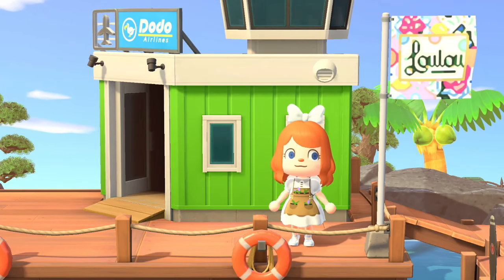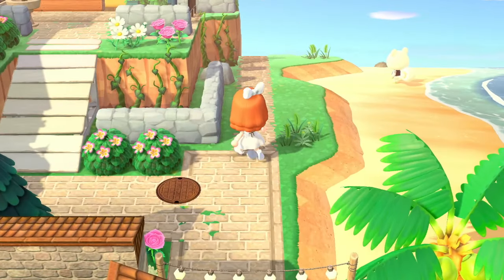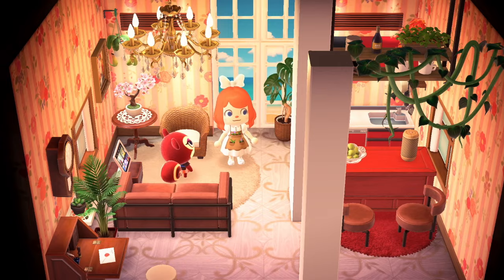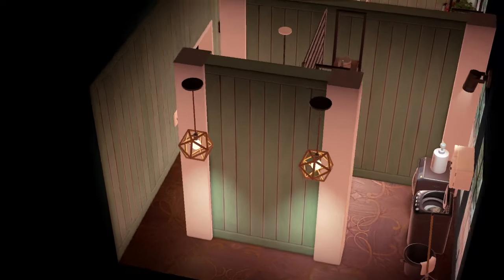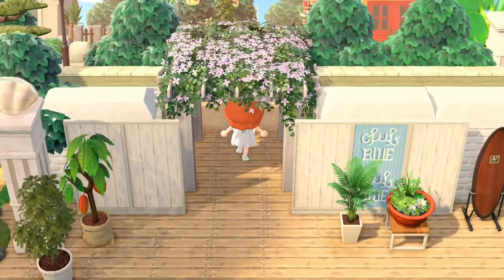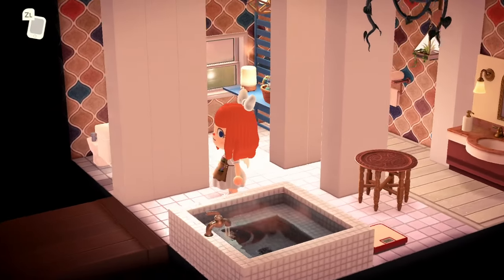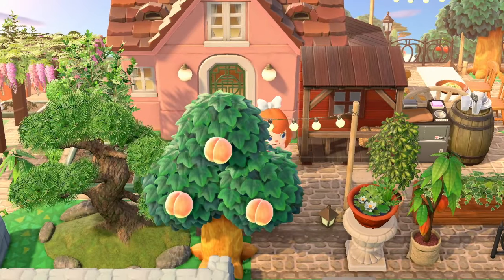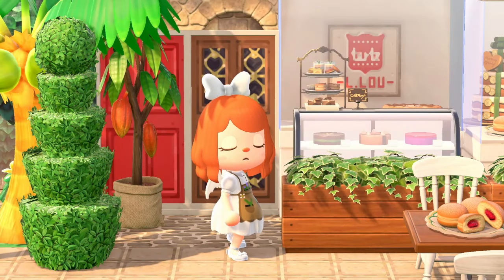STUNNING French Riviera Island in Animal Crossing | Island Tour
This French Côte D’Azur Provance inspired island is absolutely mind-blowing, and the island creator made all of the custom designs herself.

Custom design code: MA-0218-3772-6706